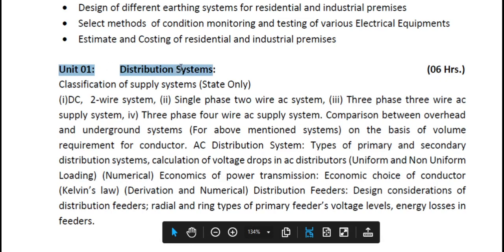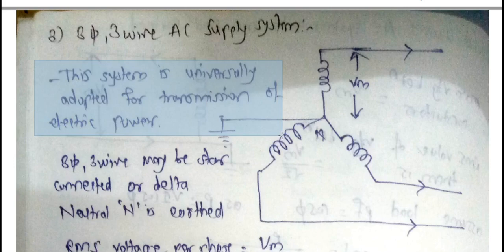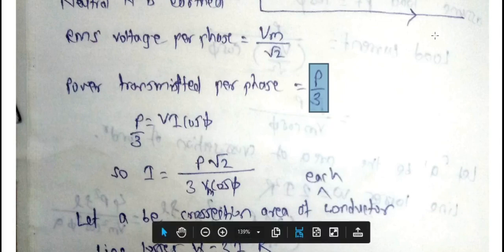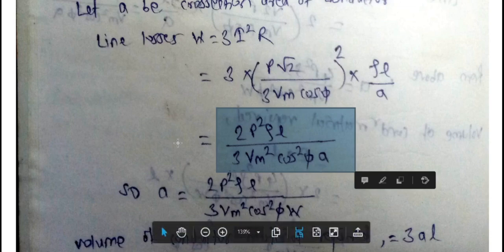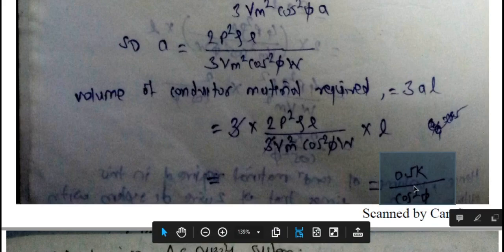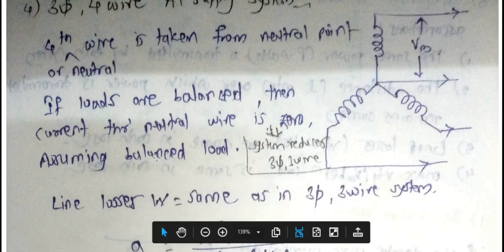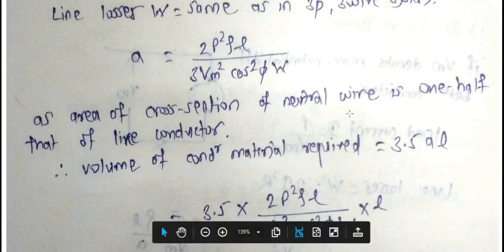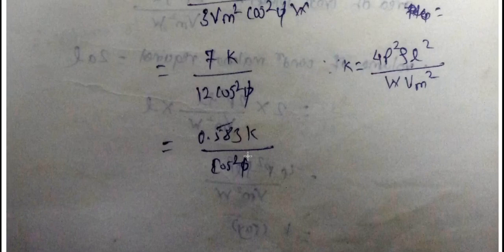Expression of the volume of conductor for 3 phase 3 wire and 3 phase 4 wire supply system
In this video, we will discuss Expression of the volume of conductor for 3 phase 3 wire and 3 phase 4 wire supply system.